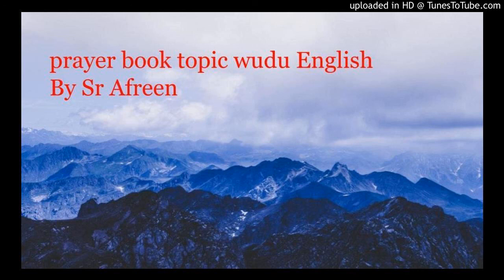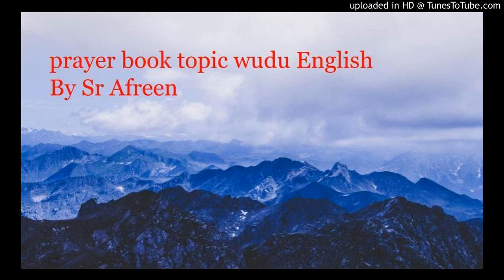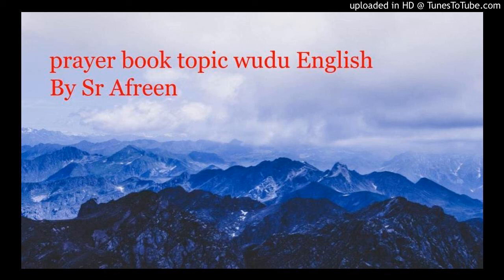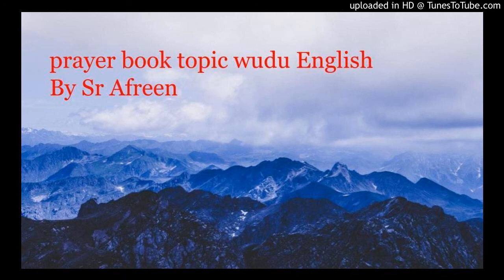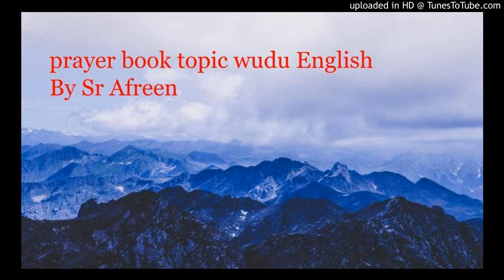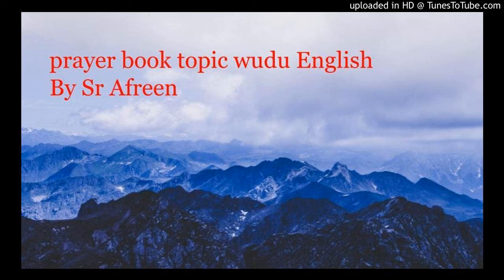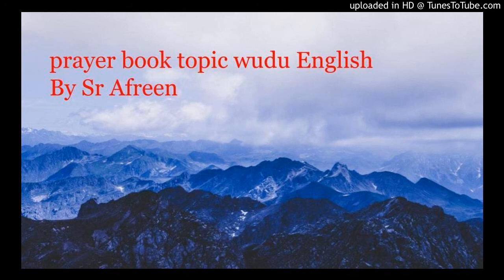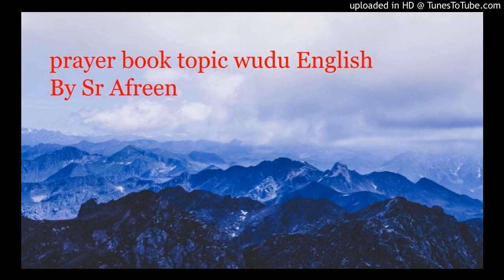ENGLISH,wudu,prayer book,ILM QURANFORALLBAYAN ,AFREEN FATIMA BINTEY SAJIDA,subscribe,share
ILM QURANFORALLBAYAN AFREEN FATIMA BINTEY SAJIDA
ALL BAYAN IN ENGLISH/URDU

QURAN,HADITH ,DUA & MORE BAYAN BY SISTER AFREEN,SHE COMPLETED HER QURAN TAFSEER AND HADITH COURSES.

WHATSAPP LINK ILM NOOR URDU CHANNEL

WHATSAPP LINK ILM QURAN ENGLISH  CHANNEL

Note - No phone calls please this msg for Dawah purpose only .